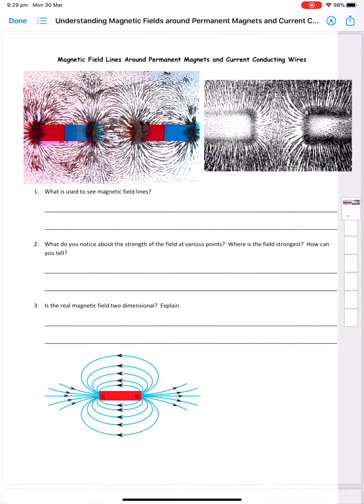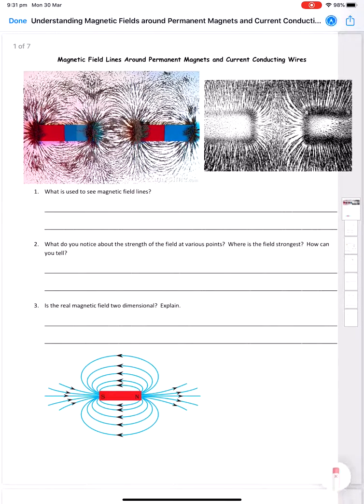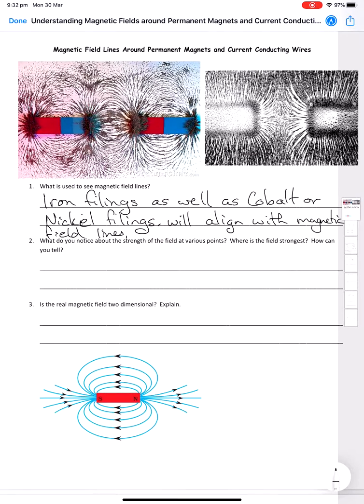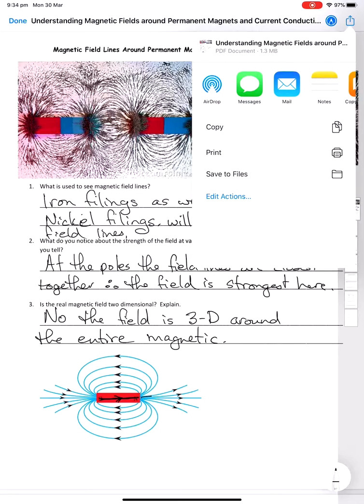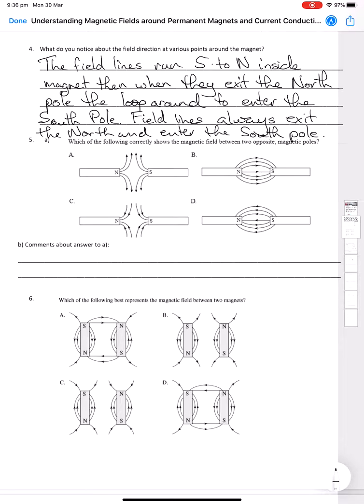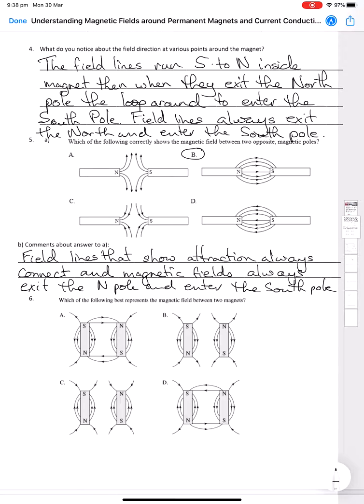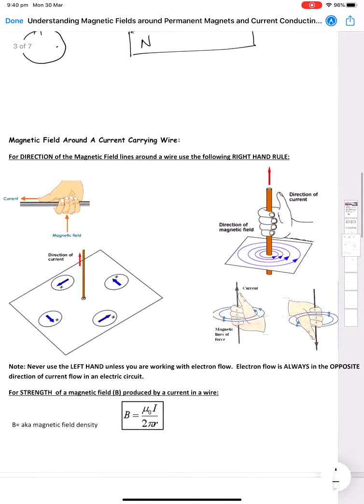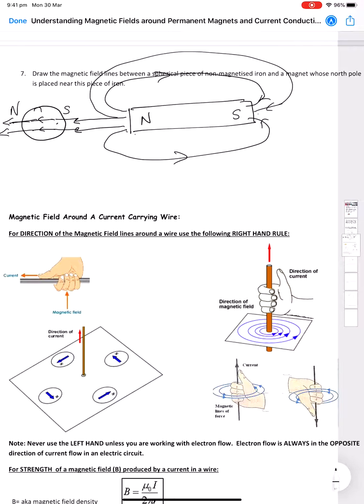Magnetic fields around permanent magnets and current conducting wires part 1